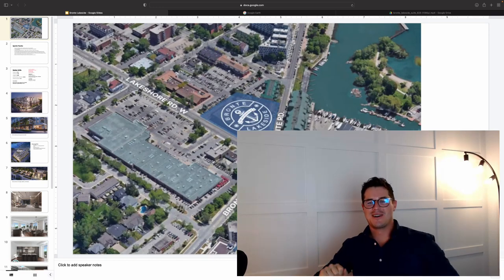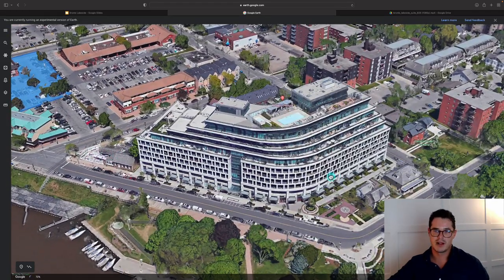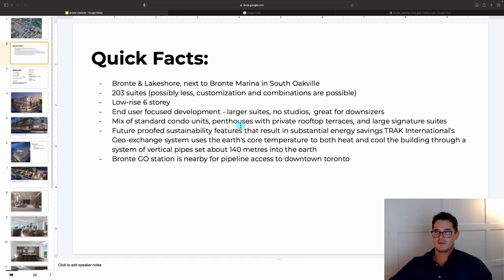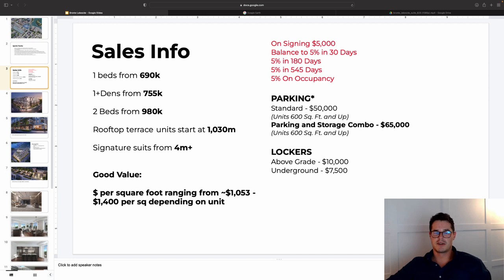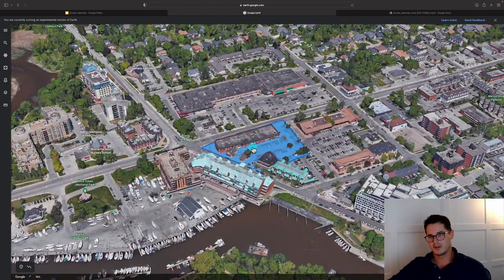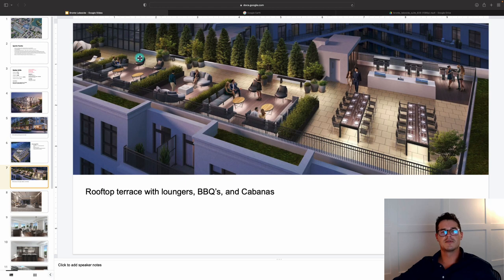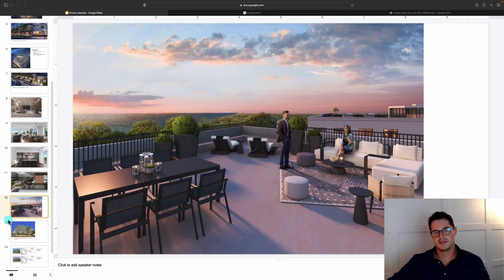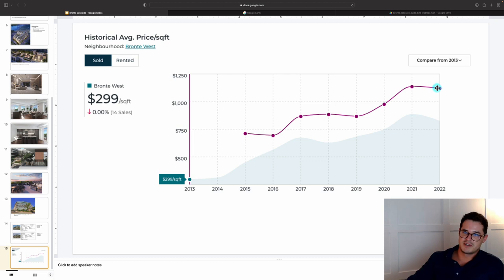Bronte Lakeside - Waterfront Condos Project Review